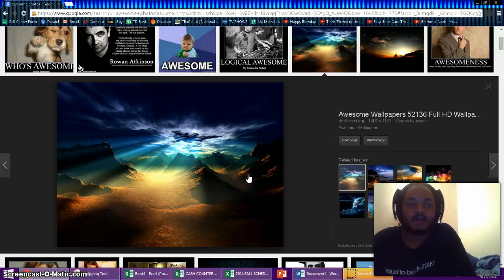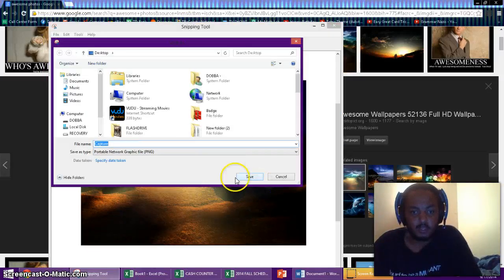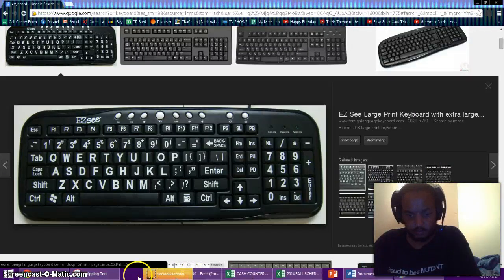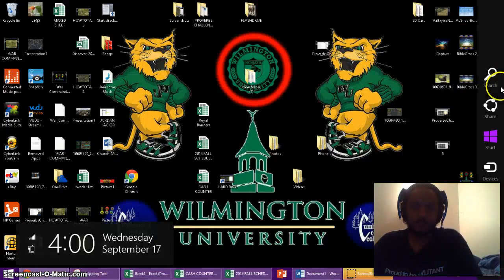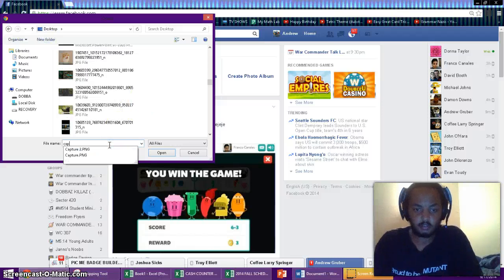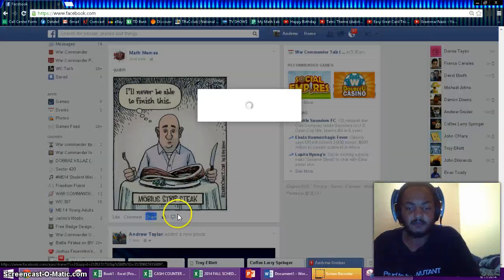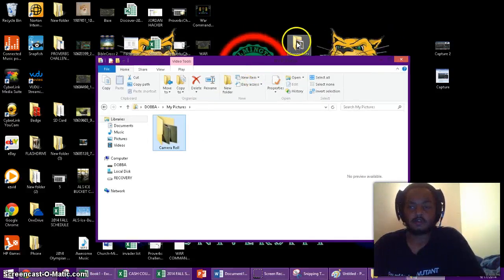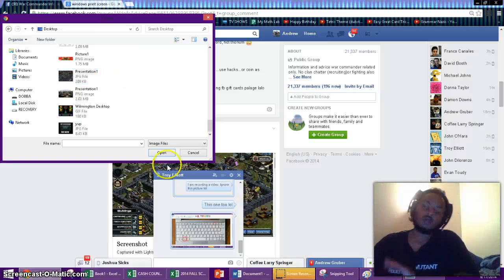HOW TO UPLOAD A SCREENSHOT WINDOWS 8 WINDOWS 7 NO DOWNLOAD NO SURVEY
CLICK A TIME BELOW TO SEE THE DIFFERENT WAYS TO TAKE A SCREENSHOT!!

0:22 HOW TO USE "SNIPPING TOOL" TO TAKE A SCREENSHOT

2:02 HOW TO SAVE A SCREENSHOT ONCE TAKEN USING SNIPPING TOOL

2:46 HOW TO TAKE A SCREENSHOT USING PRINT SCREEN KEY ( "PRT SC" ON LAPTOPS)

4:50 HOW TO SAVE A SCREENSHOT ONCE TAKEN USING PAINT

5:30 LINK TO DOWNLOAD "START IS BACK"

6:02  WINDOWS 8 USERS HOW TO FIND PAINT AND SNIPPING TOOL WITH NO START BUTTON

7:47 HOW TO UPLOAD A SCREENSHOT TO FACEBOOK STATUS

8:45 HOW TO UPLOAD A SCREENSHOT TO FACEBOOK CHAT

10:16 HOW TO AUTOMATICALLY SAVE SCREENSHOTS TO COMPUTER USING WINDOWS KEY AND PRINT SCREEN KEY

13:11 HOW TO UPLOAD A PICTURE TO FACEBOOK CHAT FROM THE SCREENSHOTS FOLDER

13:42 WINDOWS 8 HOW TO GET TO SCREENSHOTS FOLDER WITHOUT START BUTTON